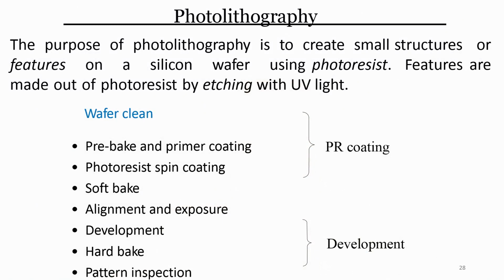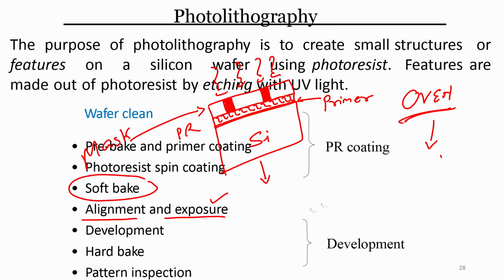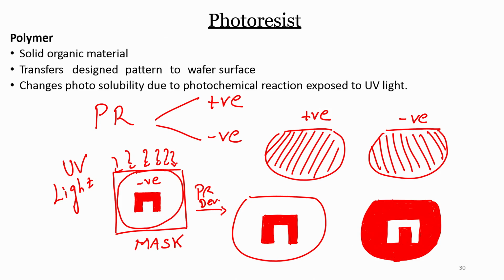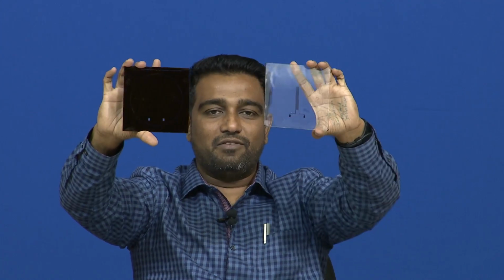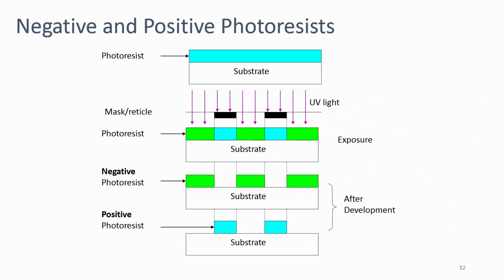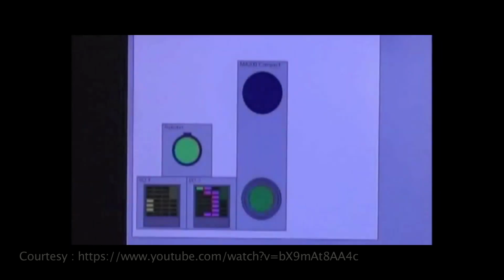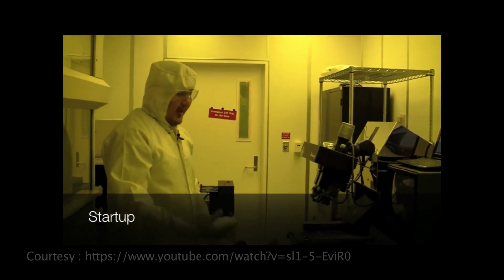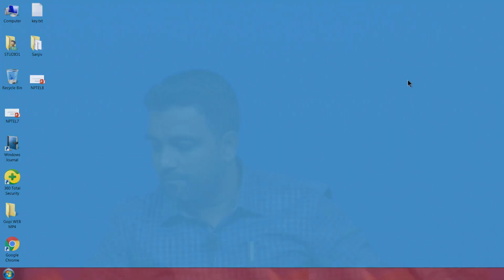Understanding the process of photolithography